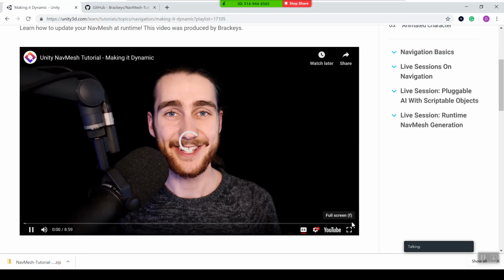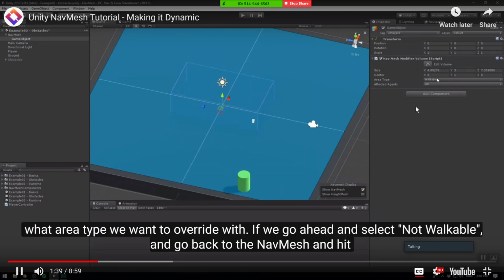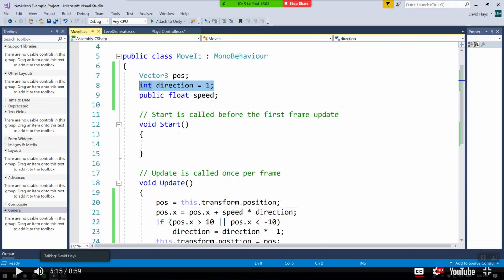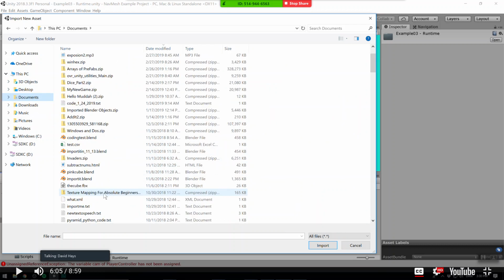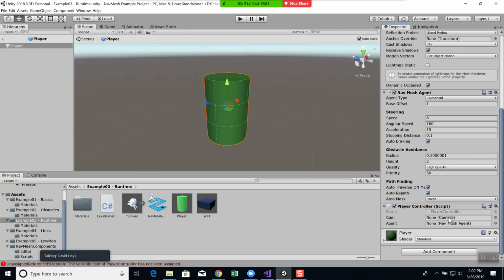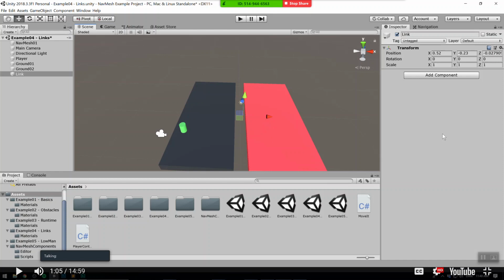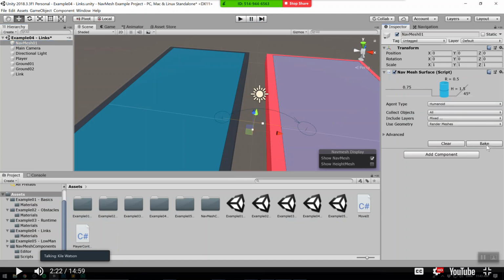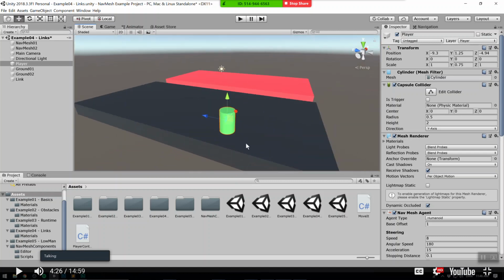Virtual Reality Programming - Class Session - 3/26/2019